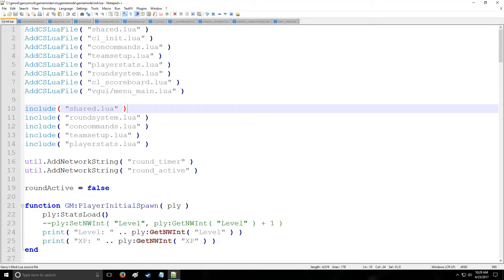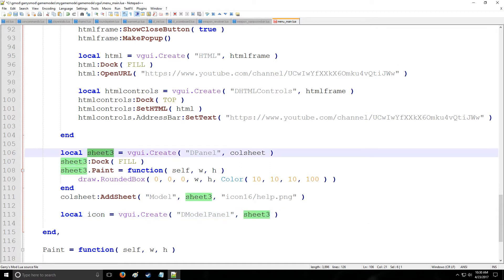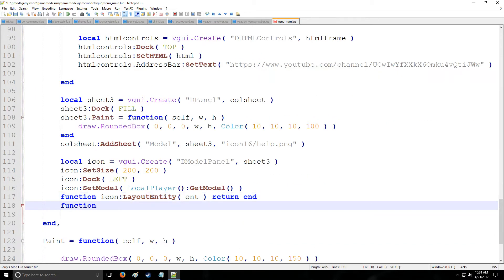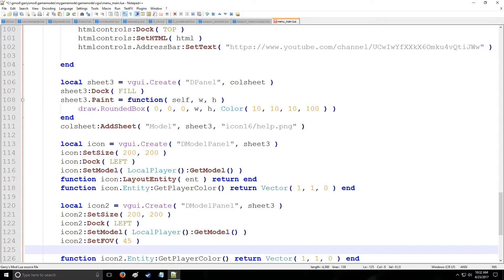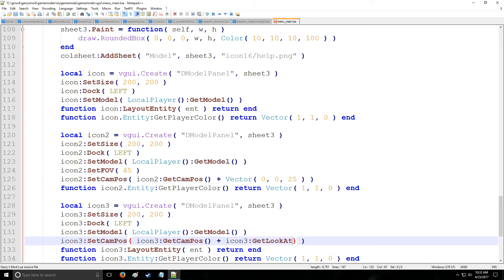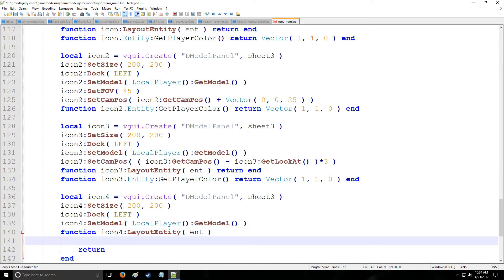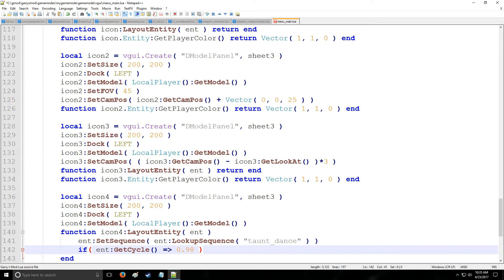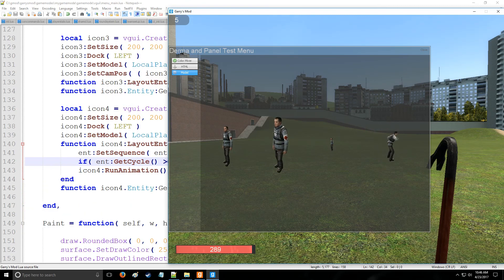[Gmod] Lua Tutorial 22: VGUI Element - Animated Model Panel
In this video you will learn:
-DModelPanel
-How to set the size and dock the panel
-Setting the FOV
-Moving the camera
-How to stop the model from rotating
-How to animate the model panel